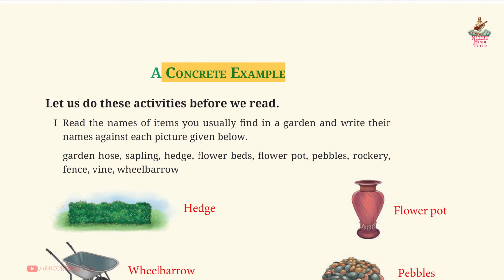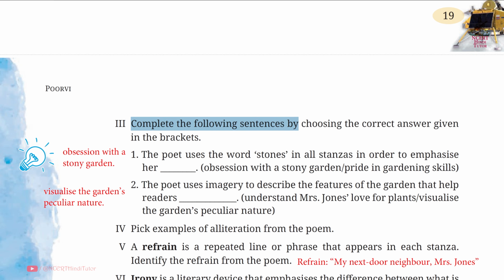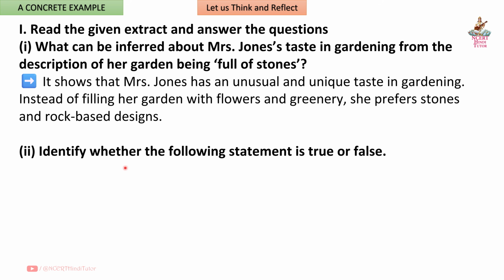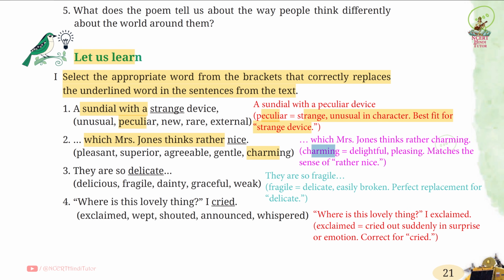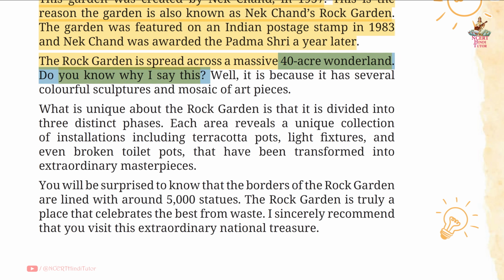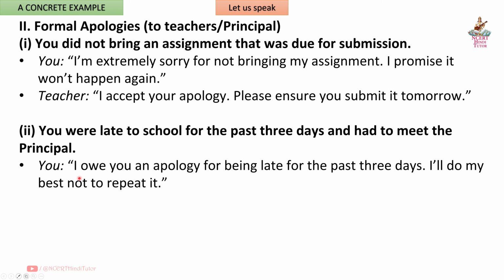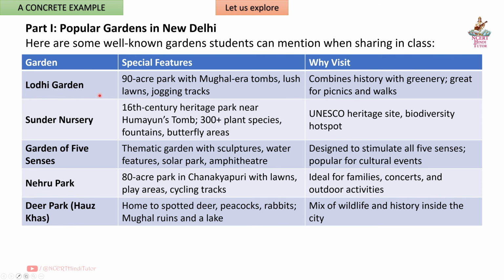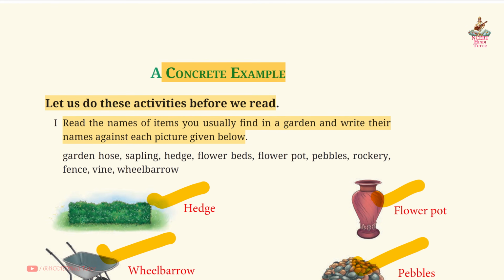A CONCRETE EXAMPLE - Question Answer | Unit 1 Poem | Class 8 English - Poorvi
In this video we will question answers of "A CONCRETE EXAMPLE" from Unit 1 - Wit and Wisdom. This story is taken from Grade 8 / Class 8 English NCERT Textbook - Poorvi.

Chapters:
00:07 - Let us do these activites before we read.
01:54 - Let us discus - Question Answer
05:55 - Let us think and reflect - Question Answer
09:31 - Let us learn - Question Answer
12:28 - Let us listen - Question Answer
14:49 - Let us speak - Question Answer
17:16 - Let us write - Question Answer
19:05 -Let us explore - Question Answer